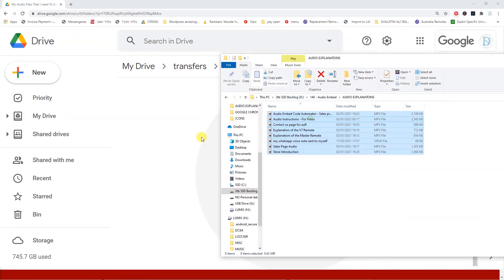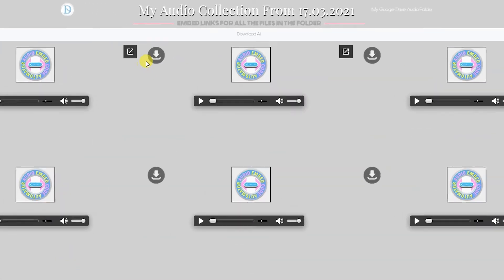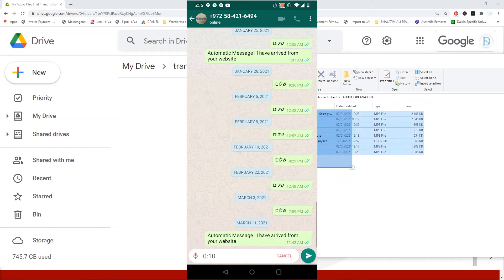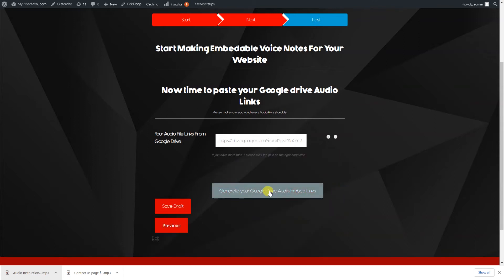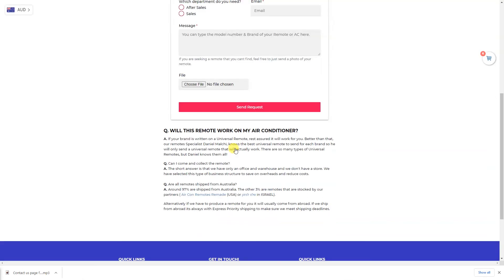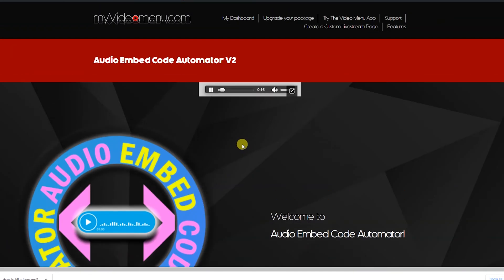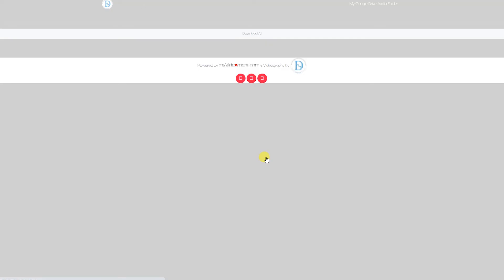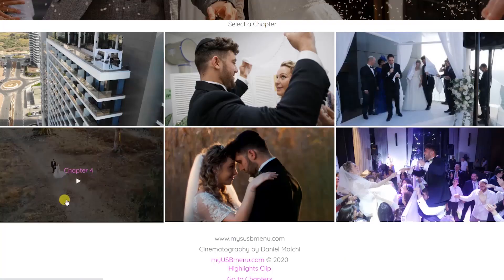How To Embed Google Drive Audio To My Website Audio Embed Code Automator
Finally, a Powerful App for Google Drive Which Lets You Embed Audio From Google Drive in 1 click ✔️